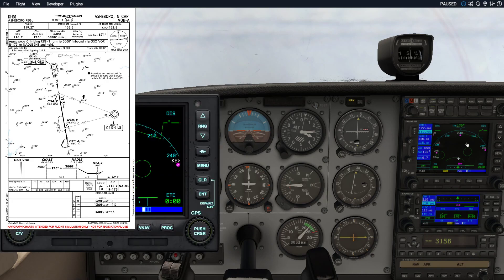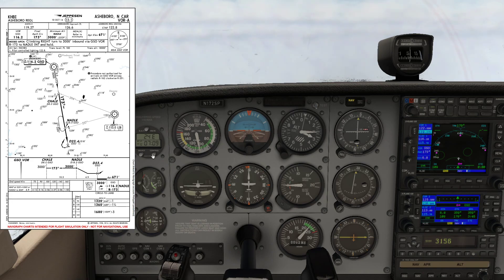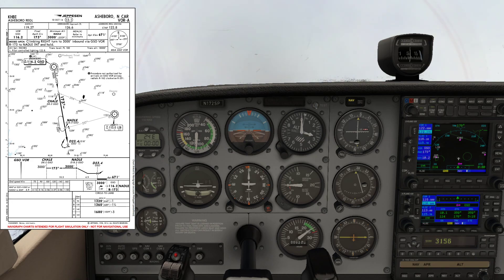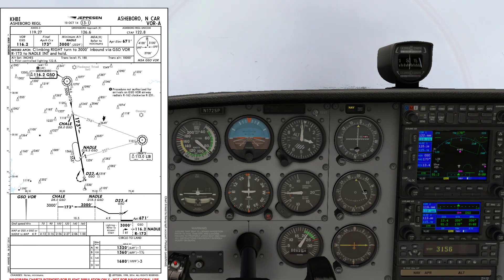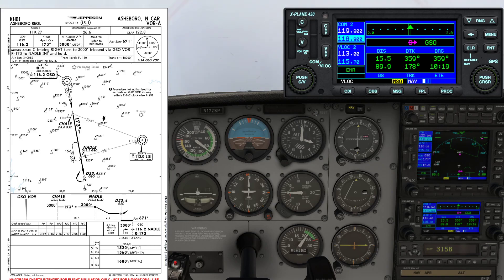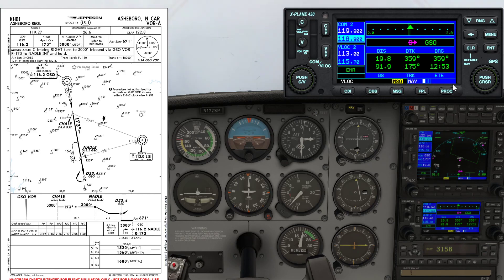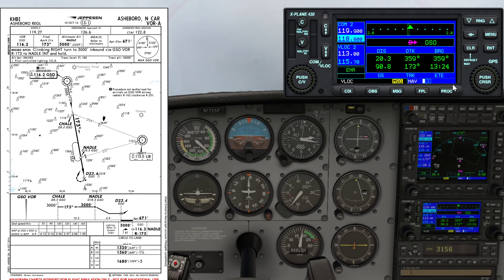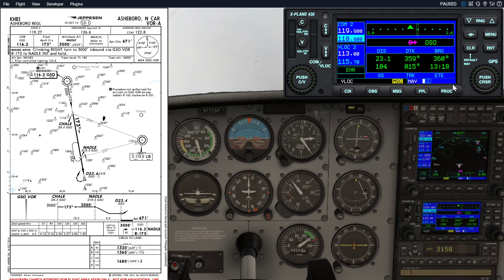4 ways to fly a VOR approach: 2 - using DME distance to missed approach point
There are fifty ways to leave your lover, but four ways to fly a VOR approach. This second video in a series of four explains how to fly a VOR approach and identifying final approach fix and missed approach point by DME distance, or substituting GPS distance for DME distance.